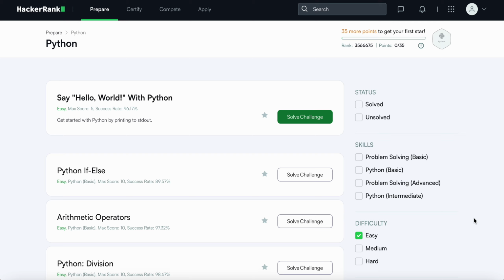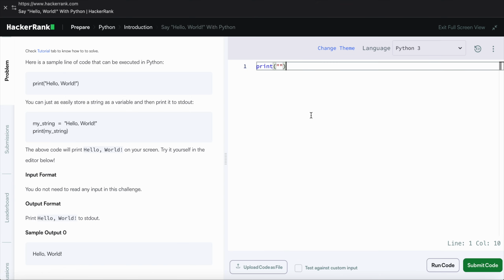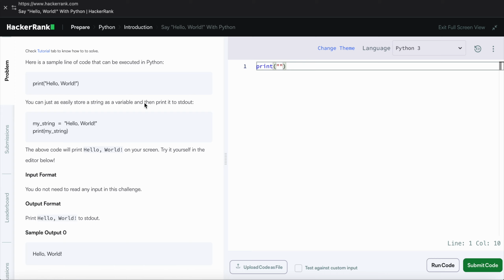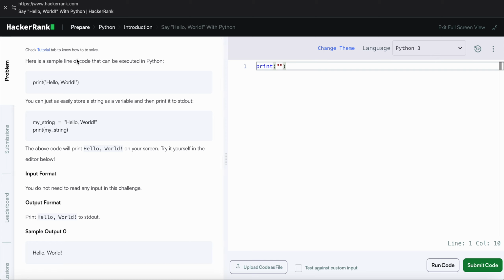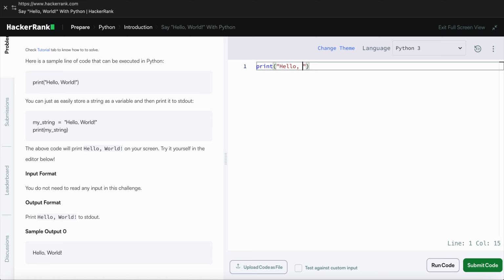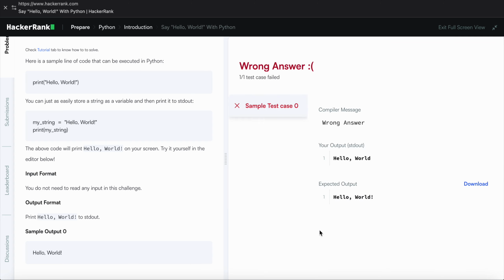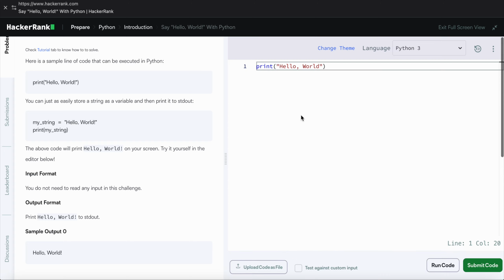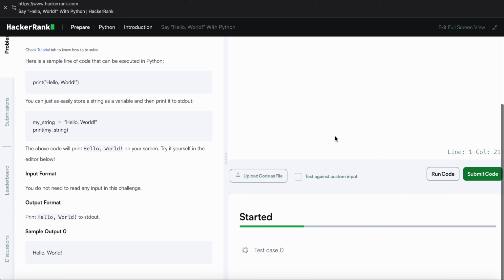Hello World | HackerRank Python Challenges